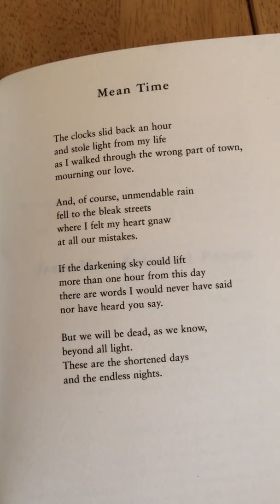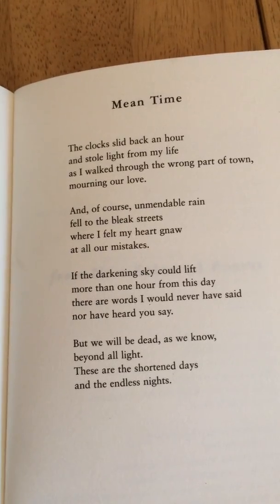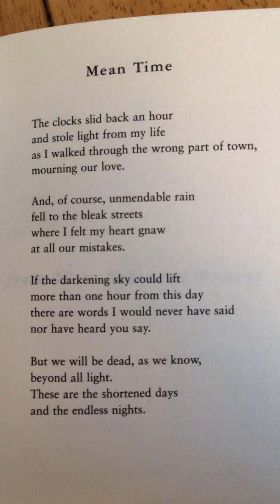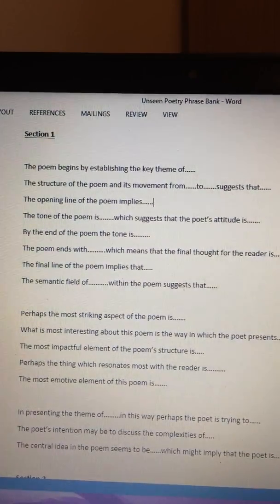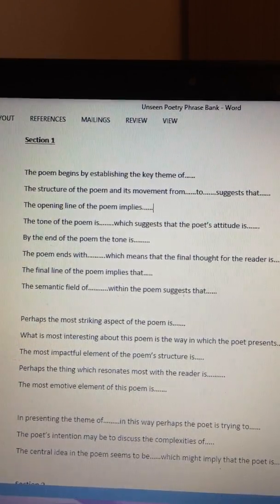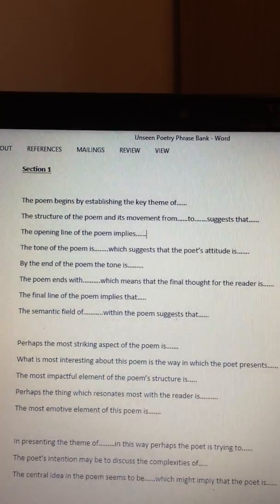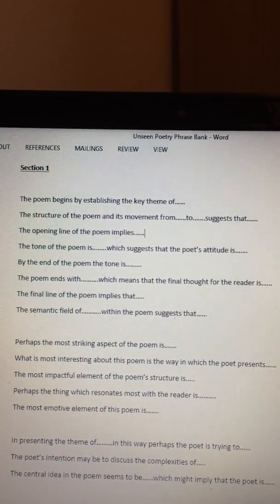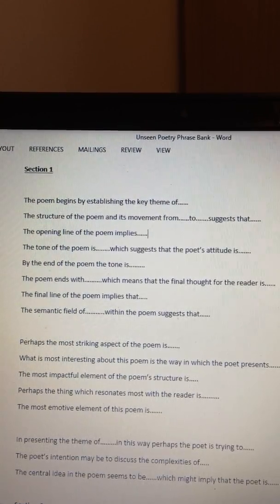Unseen Poetry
A little video to talk through what to do when looking at an unseen poem.